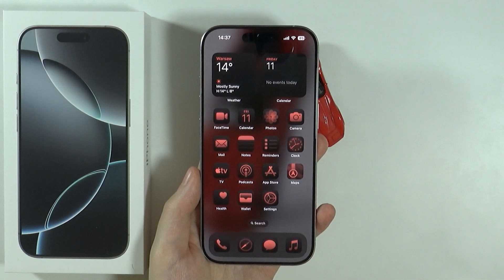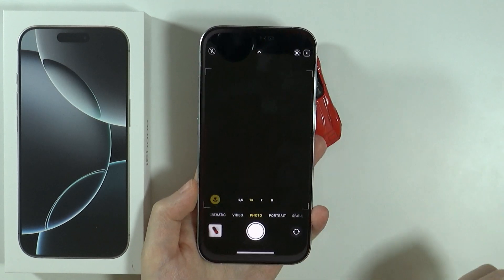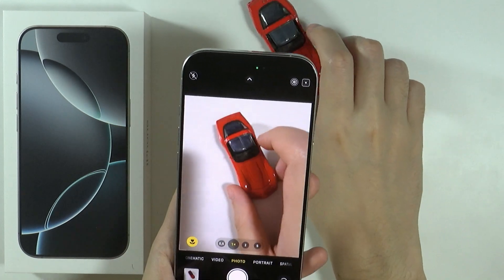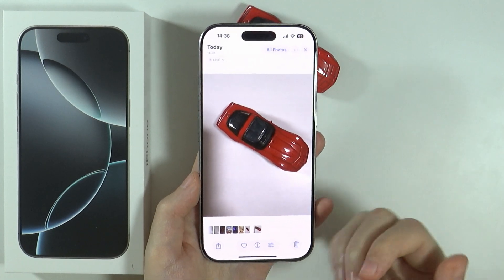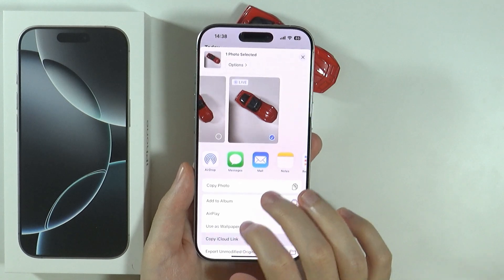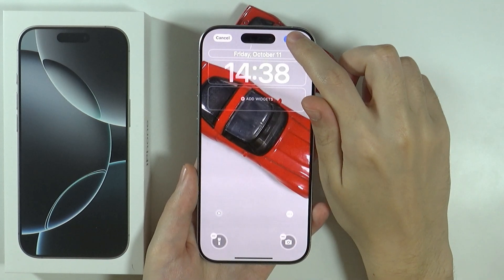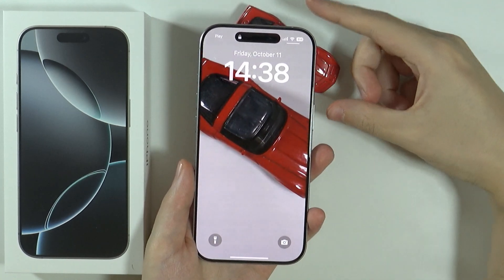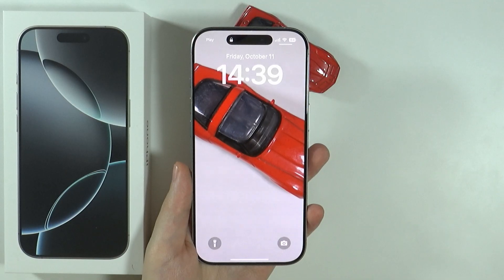iPhone 16 Pro/16 Pro Max: How to Set Live Wallpaper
Looking to personalize your iPhone 16 Pro or 16 Pro Max with a vibrant live wallpaper? In this quick tutorial, we’ll guide you through the steps to set up and apply a live wallpaper, making your device truly your own. Follow along to bring your home and lock screens to life!